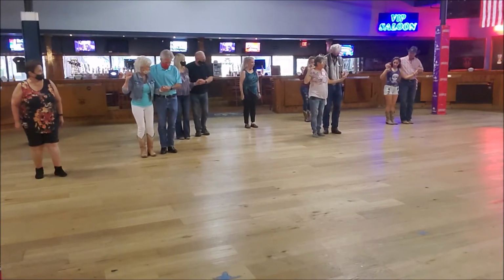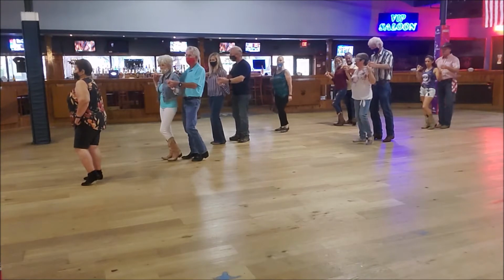Wooden Nickel Partner Lesson with Rita at Renegades on 4 23 21